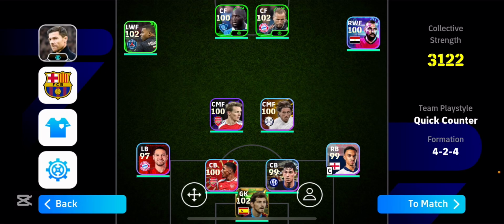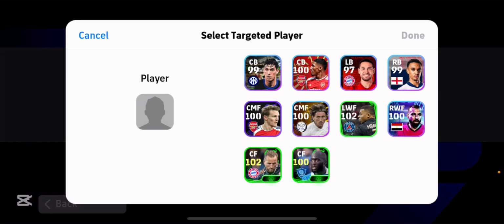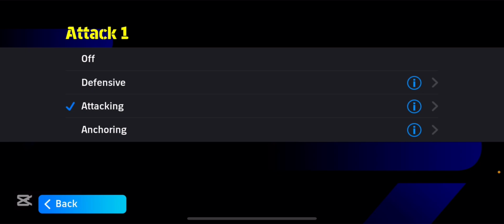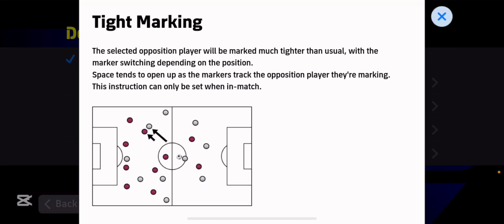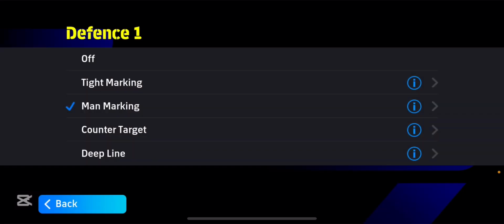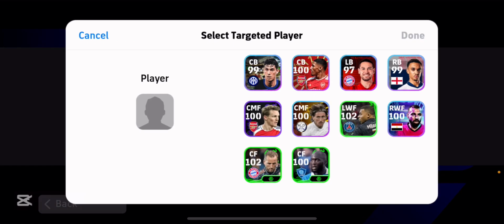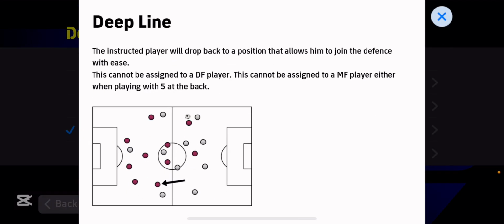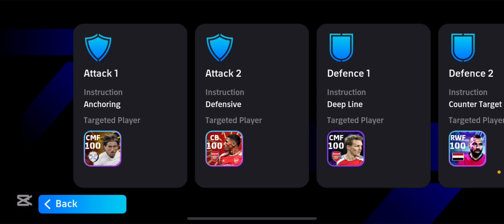Efootball the right way to use individual instructions and explanation of individual instructions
Master your eFootball Mobile gameplay with this in-depth guide to individual instructions! Learn how to optimize player roles, customize strategies, and outsmart your opponents on the pitch. Whether you're a beginner or a seasoned pro, this video will help you unlock the full potential of your team.